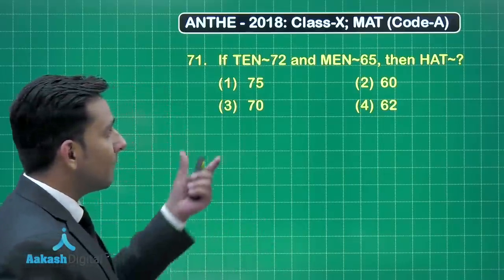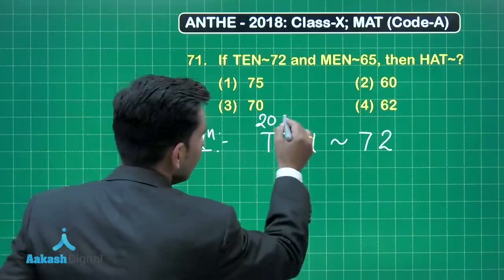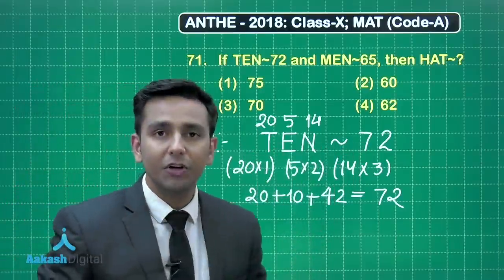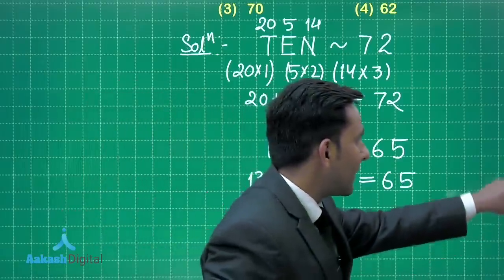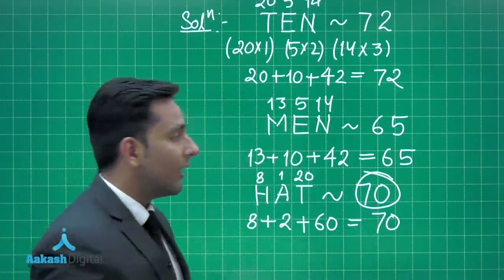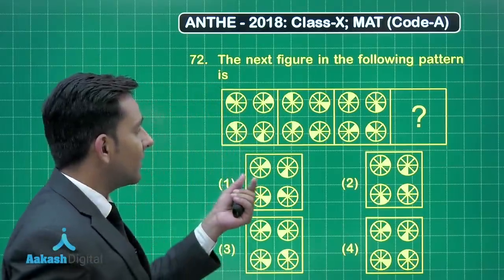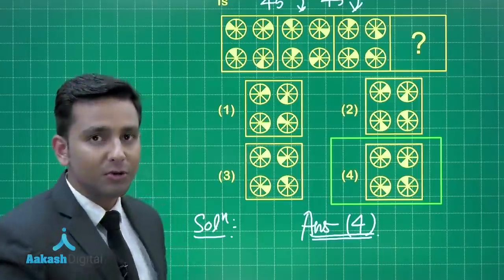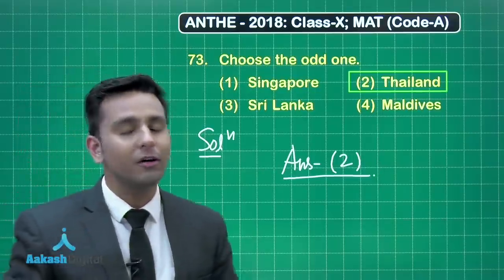ANTHE 2018 Solutions Class-X MAT Q.71-73